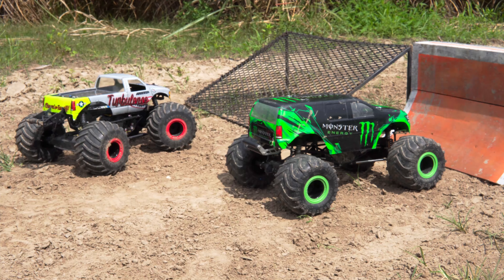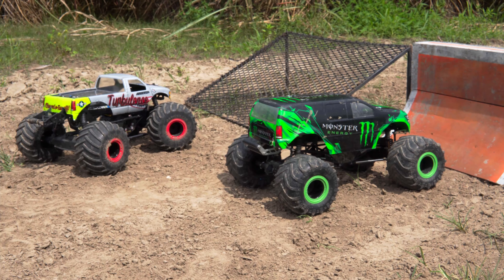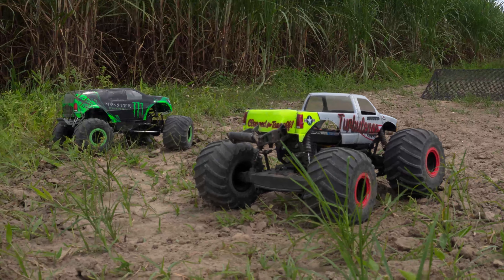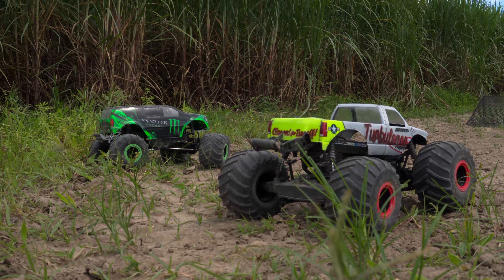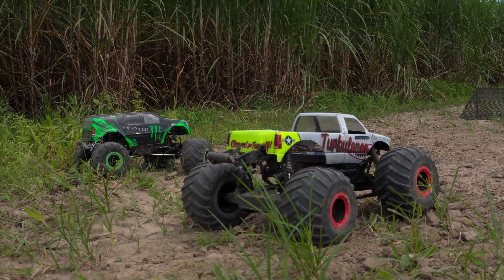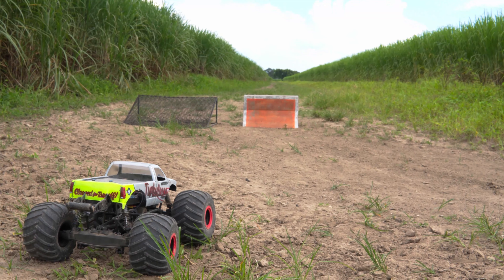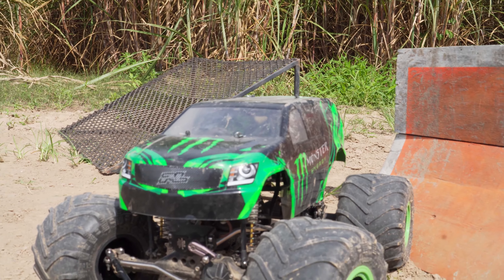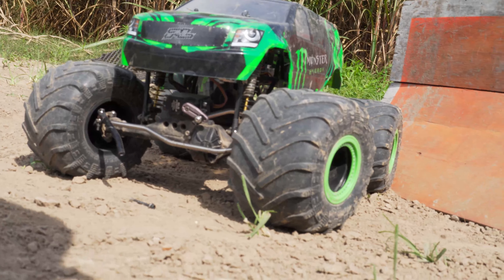Losi LMT vs Axial SMT10 | Solid Axle RC Monster Truck Driving & Racing Comparison!!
Today I'm finally putting the Losi LMT and the Axial SMT10 head to head to compare the two best Solid Axle RC Monster Trucks. While this isn't a basic comparison as neither truck is completely stock, this is more of a test of showing what the trucks are capable of and their driving styles.
My SMT10 is heavily modified, including Vanquish axles, Proline shocks, Jconcepts wheels and tires, Castle brushless system and a lot more. While the LMT is mostly stock but running FreestyleRC axle braces and hex adapters, allowing me to run Jconcepts wheels and tires.
Today we do a little bashing, freestyle and even some monster truck racing to get a feel for how these two trucks compare to each other. They're both amazing trucks but I want to know what you think. Based on the video, which truck would you rather see more of?